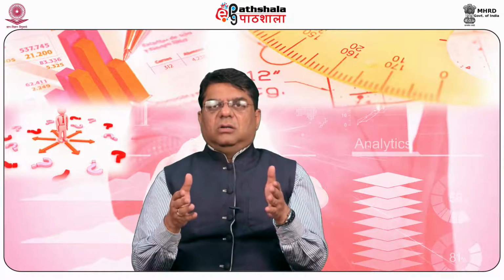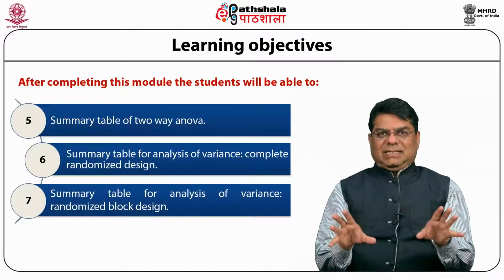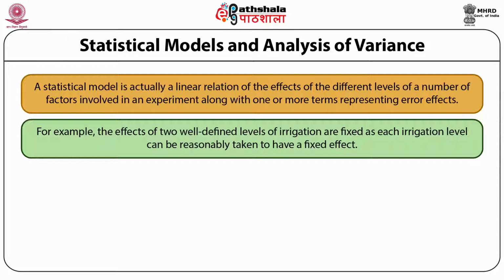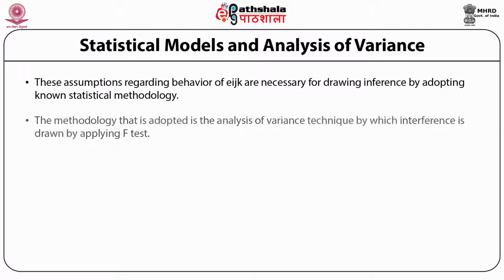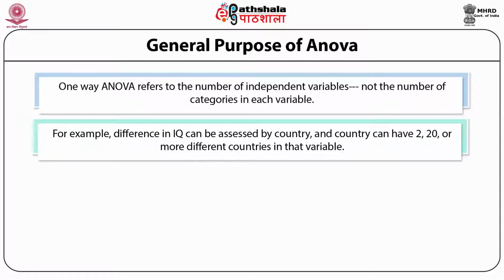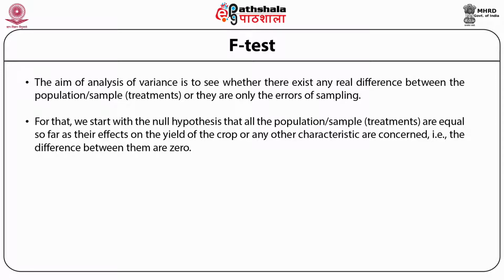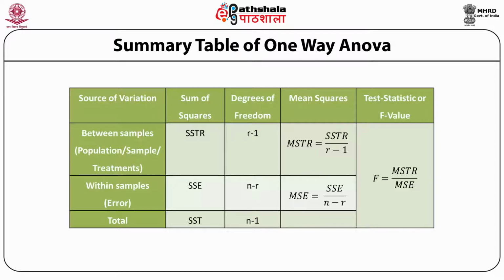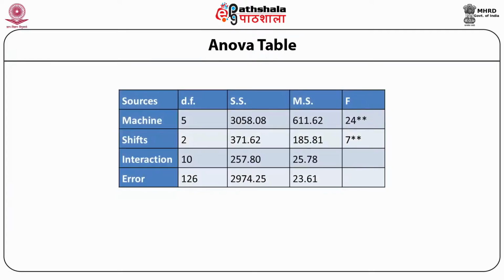M-30. Analysis of Variance and Experimental Design: Conclusion